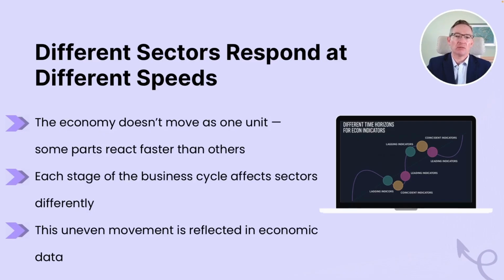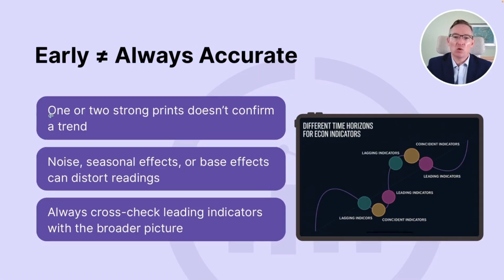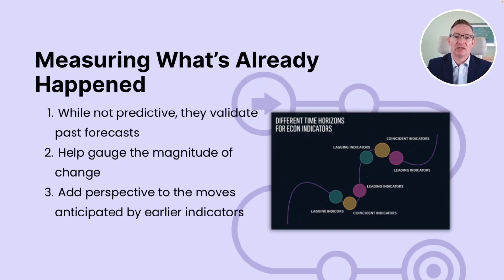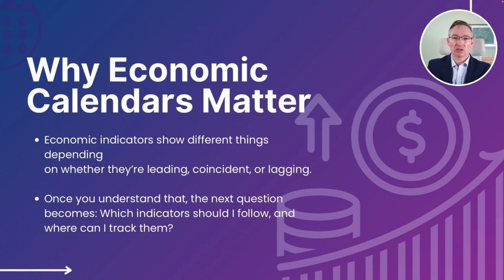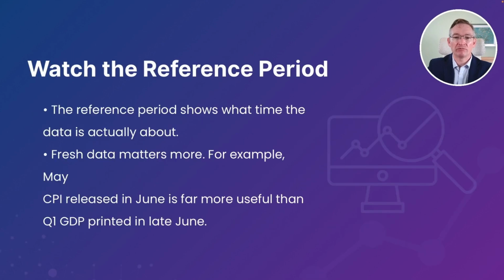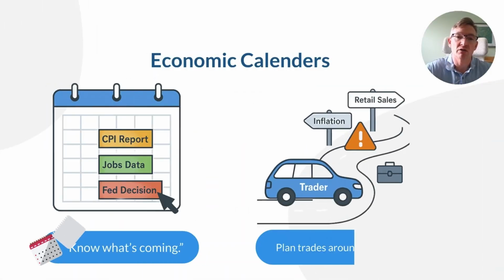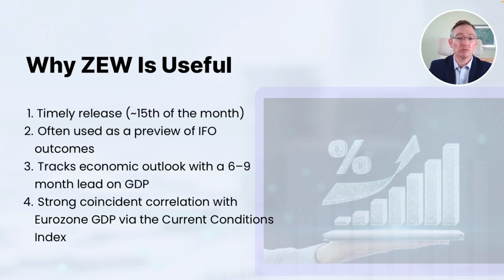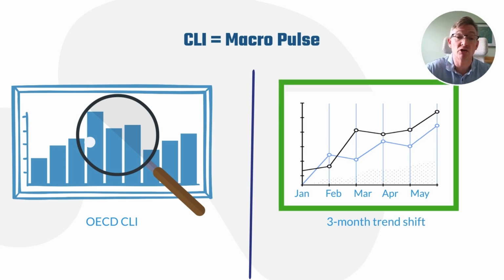How to Use Economic Calendars Like a Pro -Learn Forex Trading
Forex Trading is driven by economic data, global indicators, and market expectations. In this lesson from the Forex Trading Masterclass, you will learn Forex Trading by understanding leading, lagging, and coincident indicators, and how professional traders interpret them.

We also explain how to use economic calendars effectively and why global economic indicators are essential for mastering Forex Fundamentals. This video helps you learn Forex Trading with structure, clarity, and real-world logic instead of random signals.

If you want to build a strong foundation in Forex Trading and truly understand Forex Fundamentals, this lesson is a must-watch.

✅ 10 Keywords

✅ 10 Hashtags